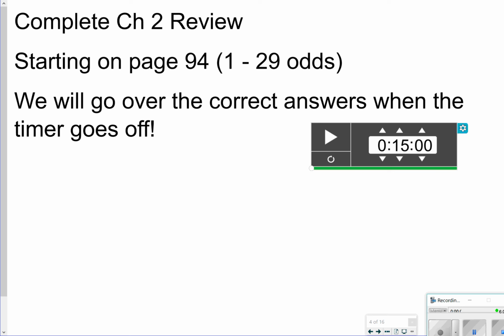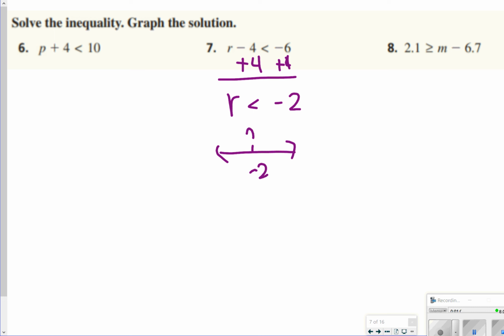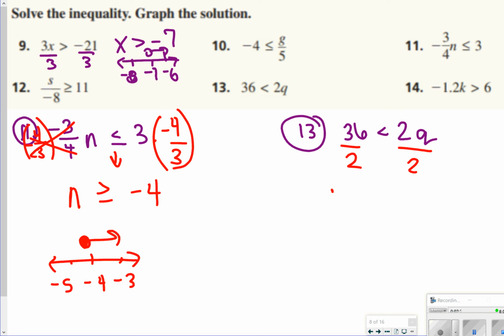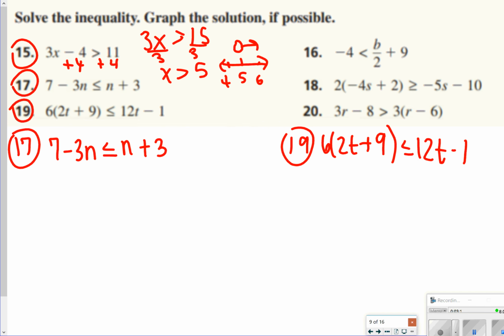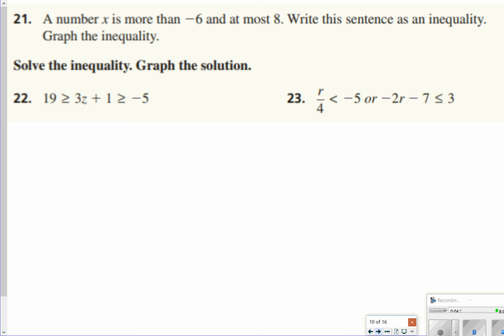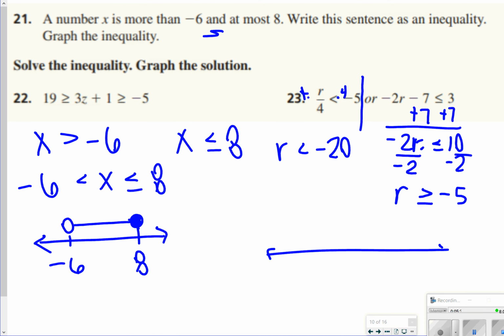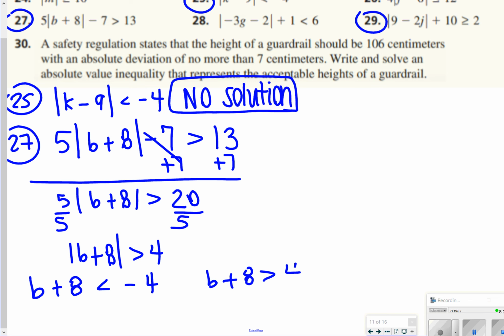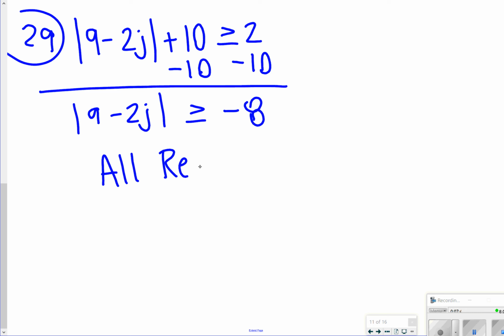Algebra 1 Review Chapter 2 Quiz #2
Covers all lessons in Chapter 2 (2.1 through 2.6). Found from page 94 in textbook, questions 1 - 29 odd.